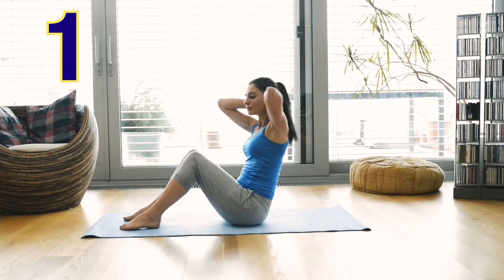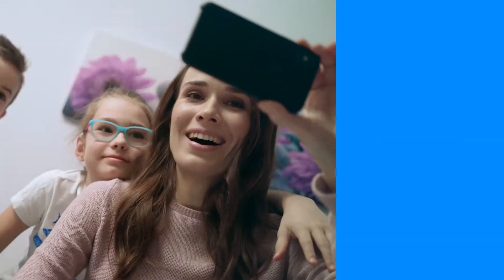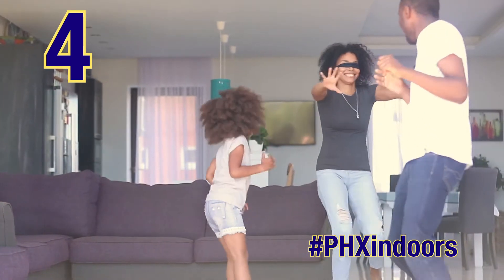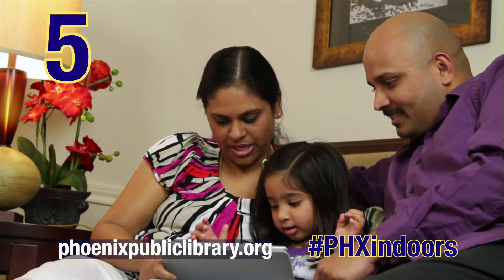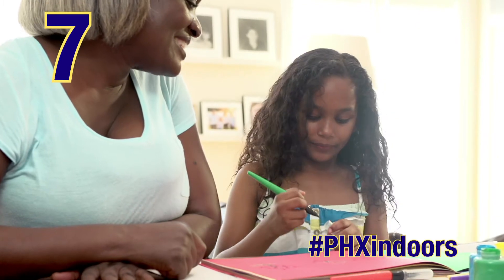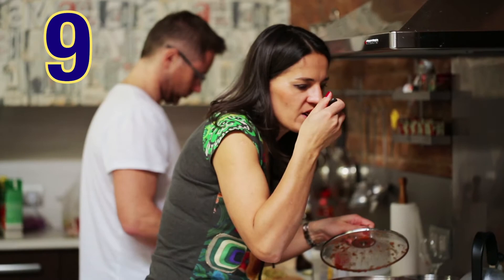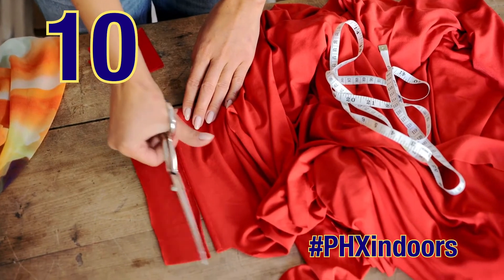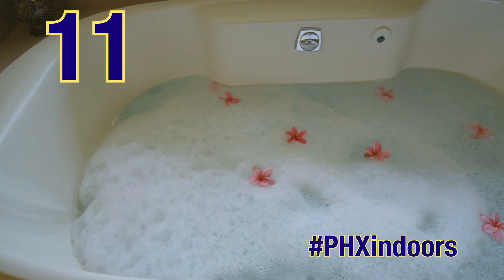PHXindoors | 11 Things to Do Indoors While in Quarantine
Fun family activities while in quarantine.

Stay up to date with city news and information, bookmark phoenix.gov/newsroom and check daily!